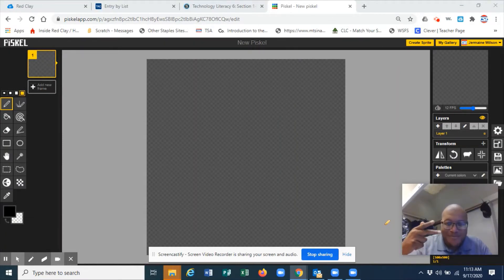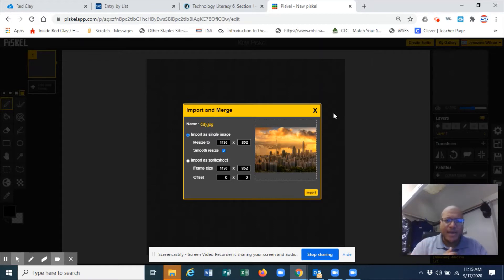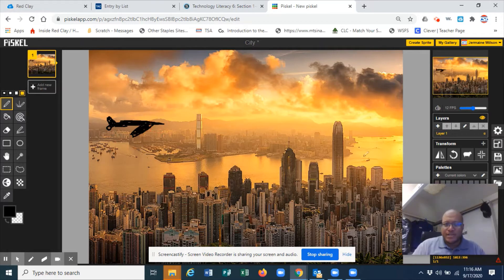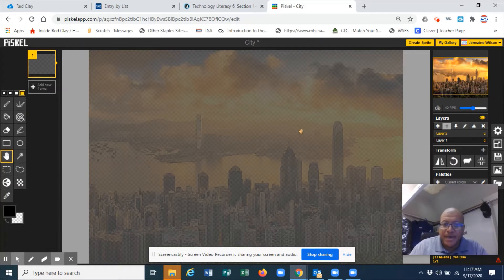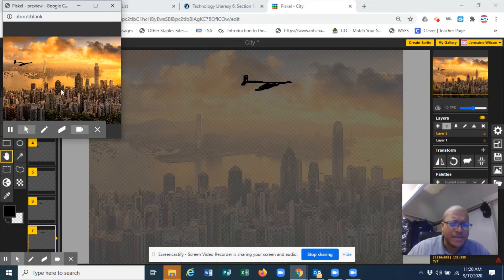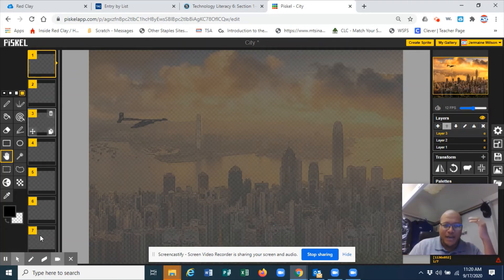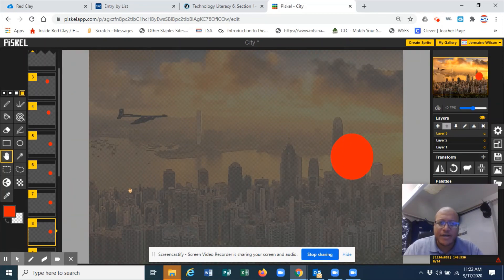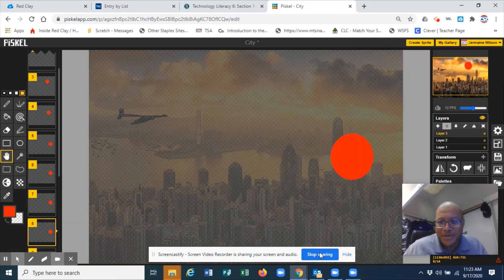Piskel How to Import Images and Add Layers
This video demonstrates how to import images and creating layers in Piskel